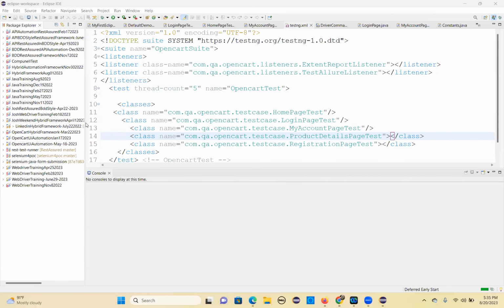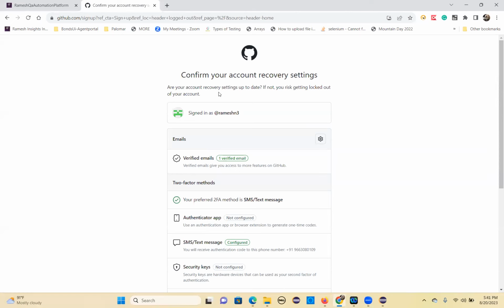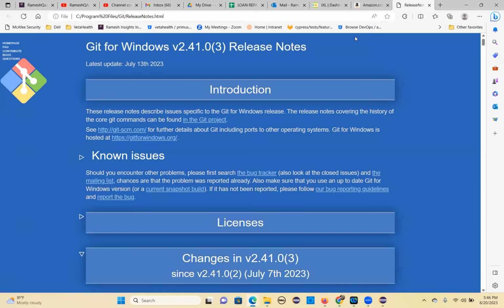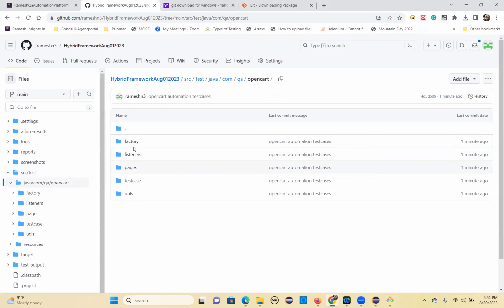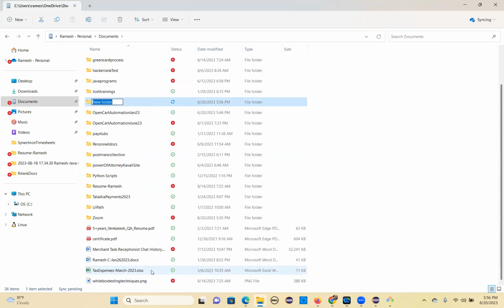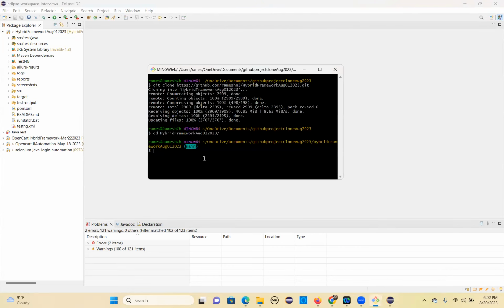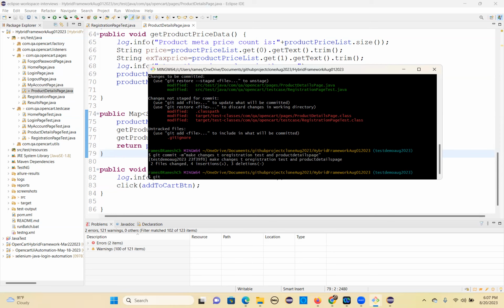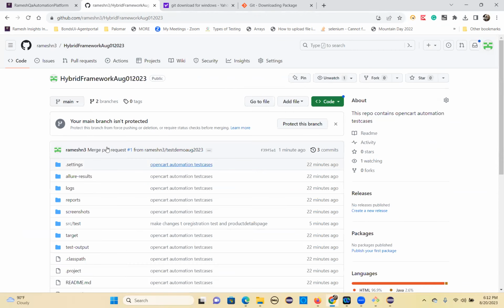HybridFramework Git Github Demo Part1 Aug20 2023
HybridFramework Git Github Demo
git installation
github account creation
create repository
push local code to remote repository